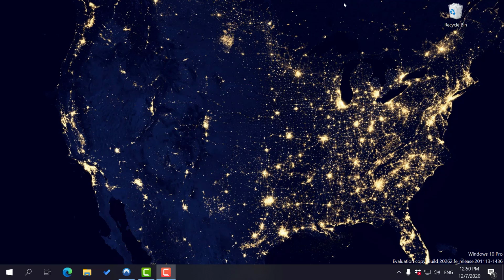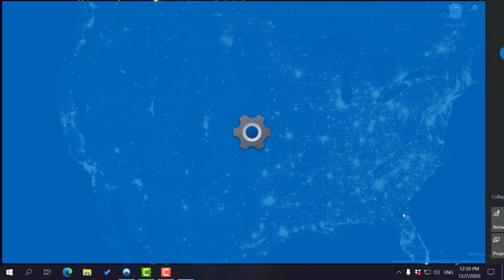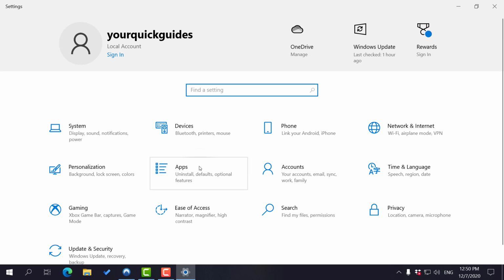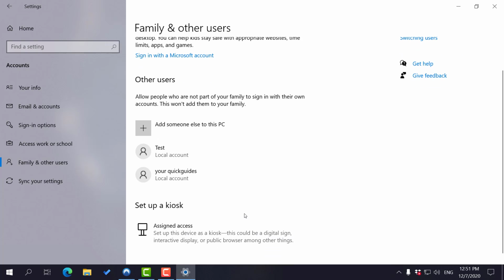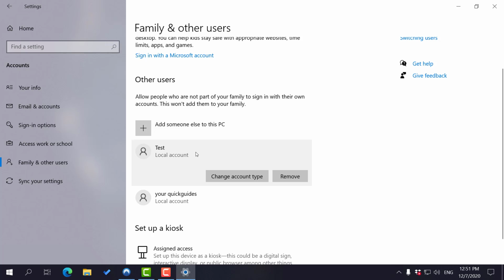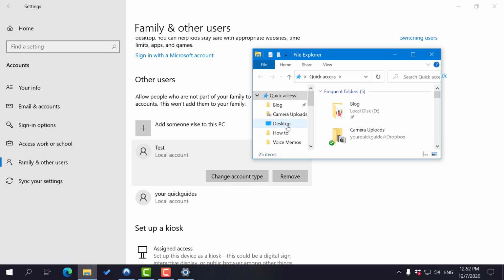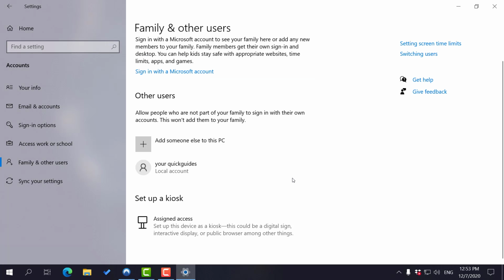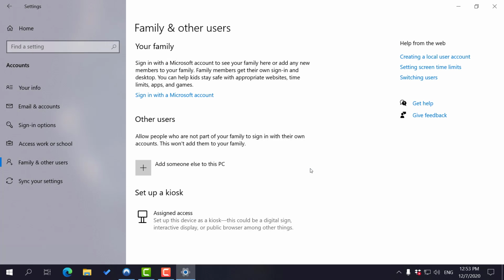How to Delete an Account on Windows 10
A simple and easy step by step guide on how to remove and delete user accounts that you don't want on your Windows 10 PC.